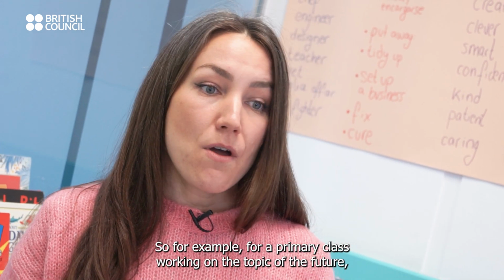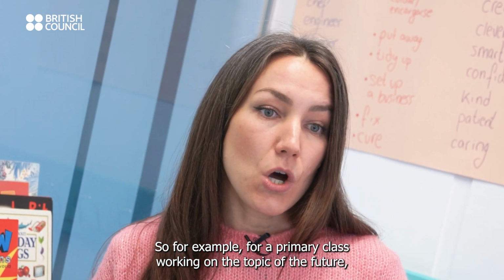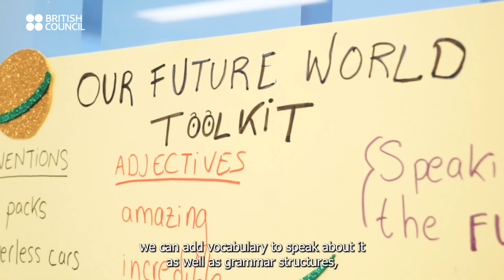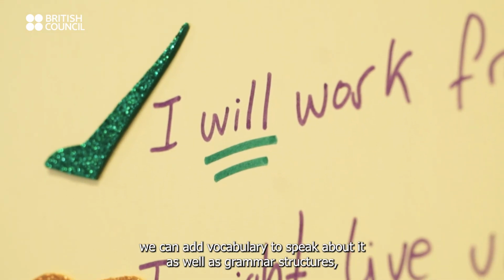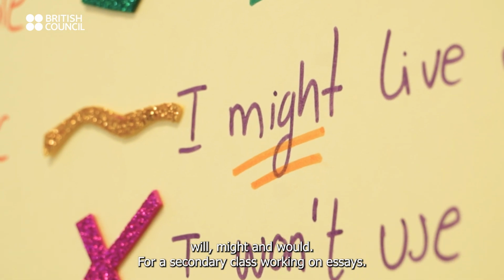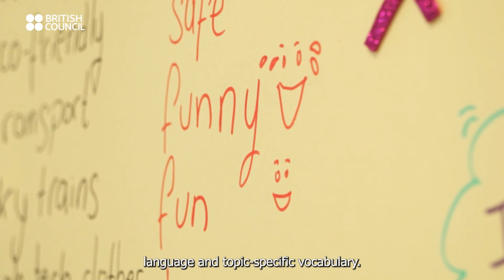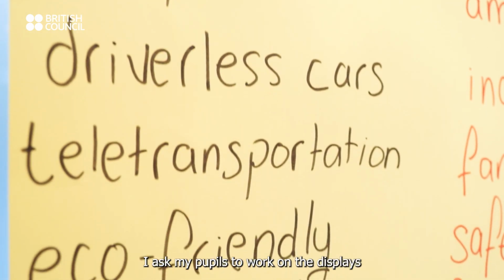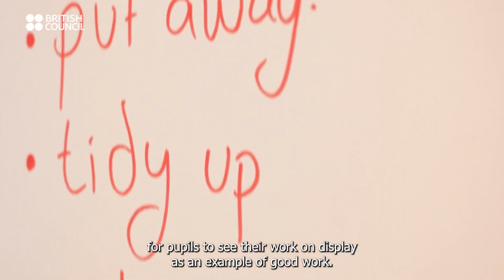Using our environment to support teaching and learning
Elsa O’ Brien shares simple and effective ways in which we can use our walls corridors and other spaces  to build a more inclusive learning environment at school.